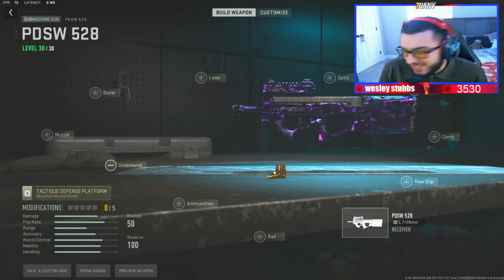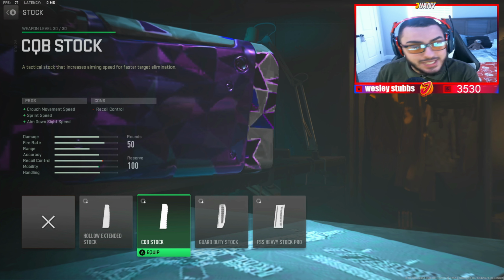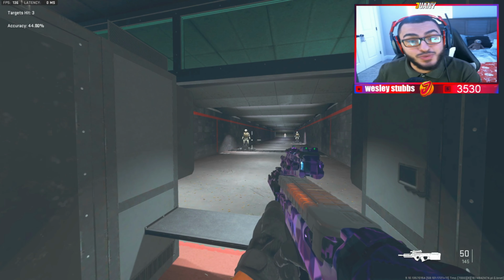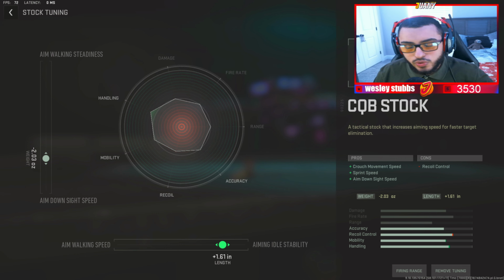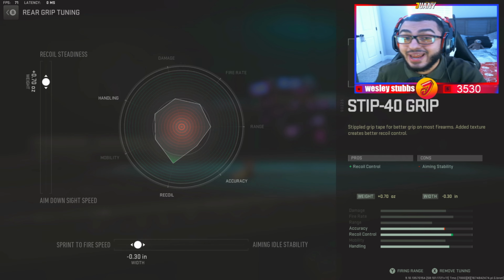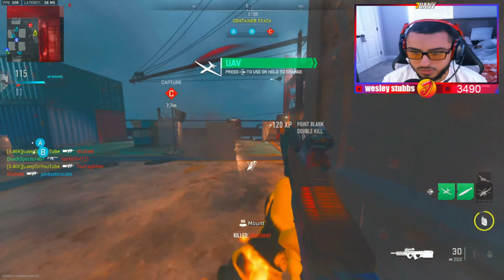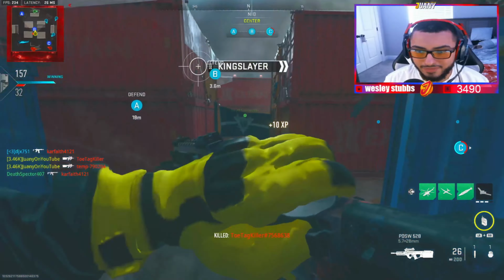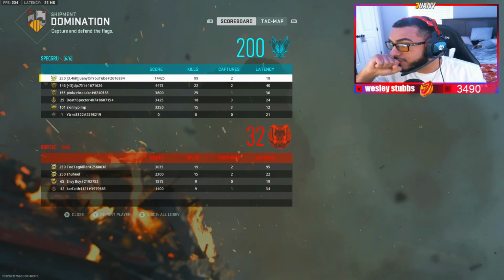#1 PDSW 528 BUILD is SCARY AFTER BUFF in MW2 SEASON 2! 🔥 (Best PDSW 528 Class Setup Tuning Loadout)